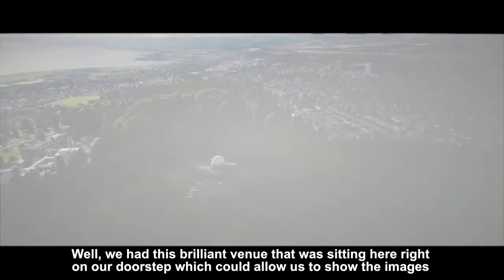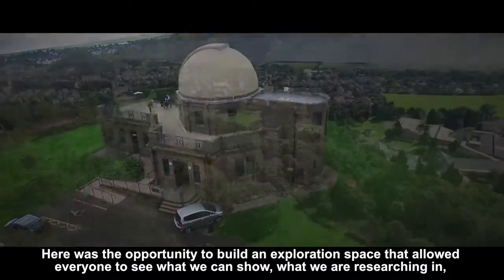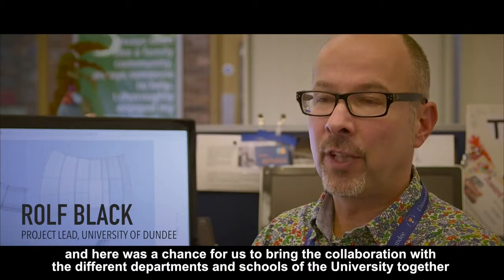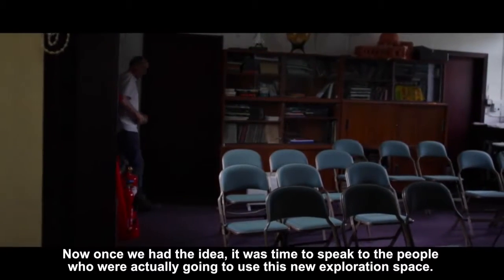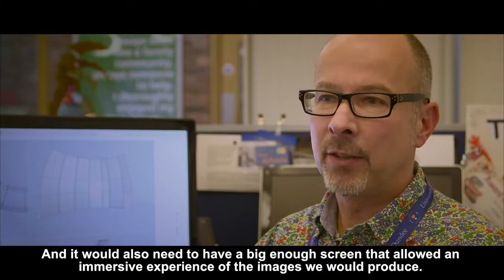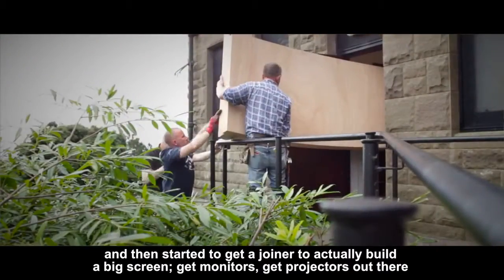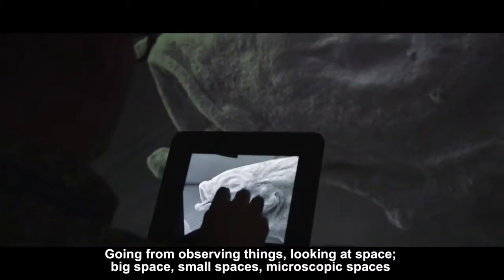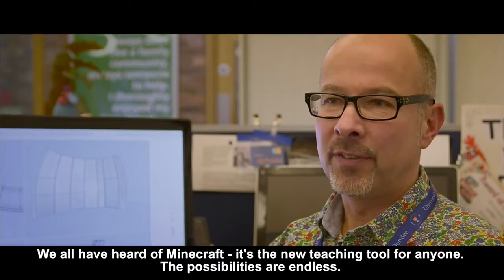Outer Space I Inner Space Creating A New Exploration Space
Outer Space | Inner Space is a science communication venture, creating an adaptable immersive space at the iconic Mills Observatory, supported by an interactive, science outreach programme to promote cutting-edge research from the University of Dundee in Life Sciences, Computing, Physics, Mathematics, Medicine and Astronomy.